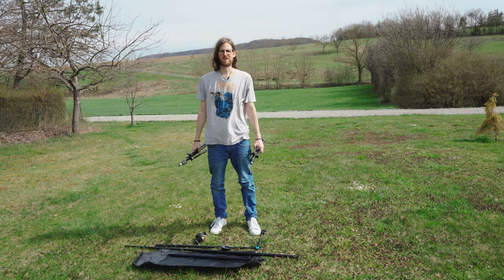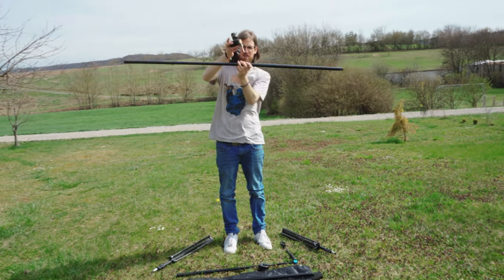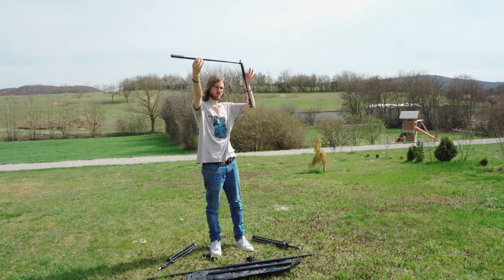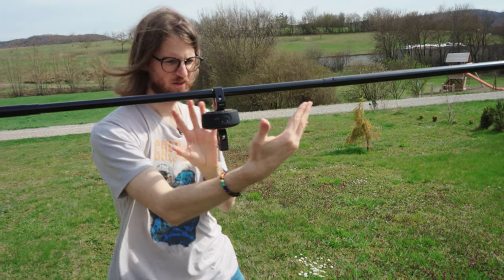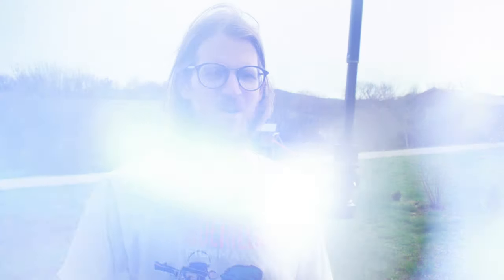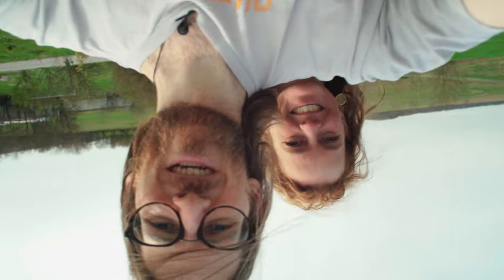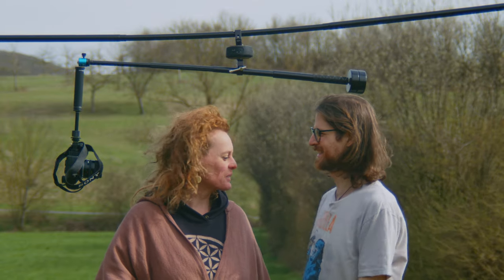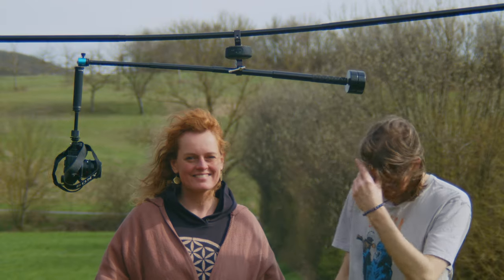Want Cinematic Orbit Shots? Try This DIY 360° Camera Rig!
In this exciting video, we'll take you on a journey as we build and test our very own DIY 360° Camera Rig, inspired by Tom Antos - DIY Orbit Cam. Get ready to capture stunning Cinematic 360° Orbit Shots of any subject or object. Join us as we delve into the process of creating this innovative rig and witness the incredible results it delivers. Whether you're a photography enthusiast, a tech lover, or simply curious about unique camera setups, this video is a must-watch! Let's dive in and explore the world of 360° cinematography together!

A video by Spirits come together Productions
Created by Diana Lyr & Philip Petrosky

► Camera:
Diana Lyr

► Editor:
Philip Petrosky

FOLLOW US ►

WE ARE ALL ONE ❤️